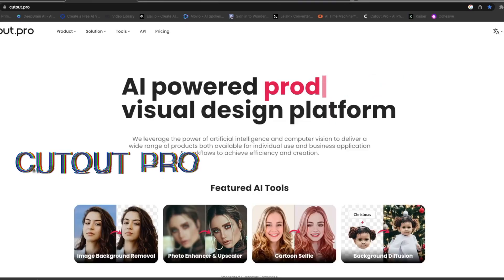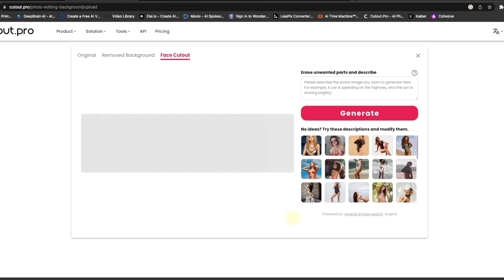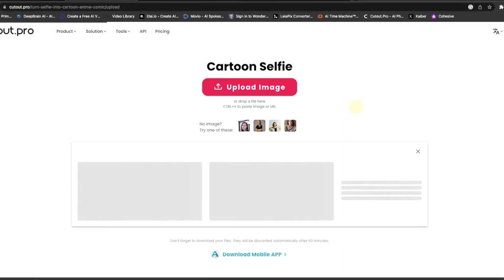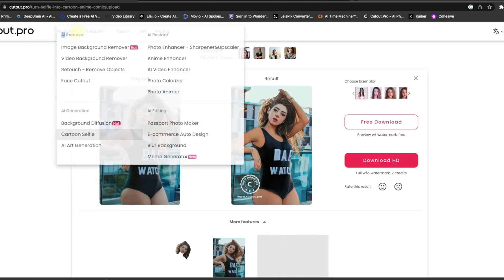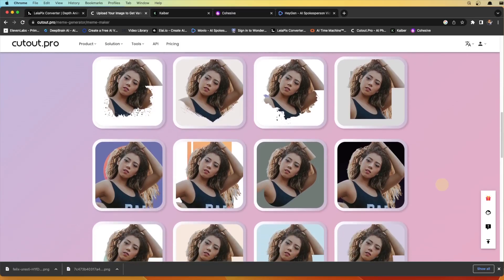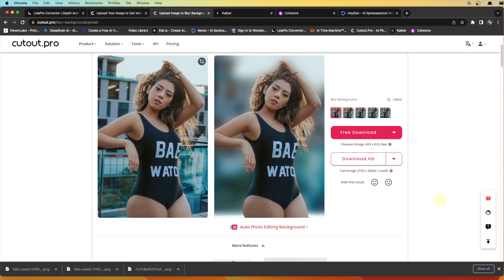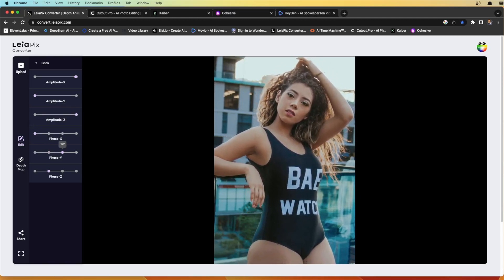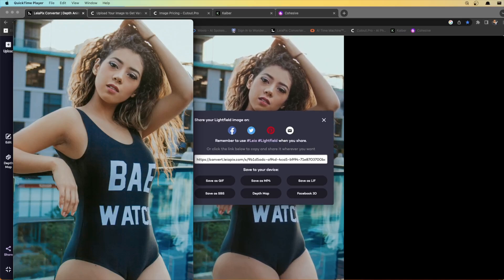How to create picture animation with AI , how to create movie with ai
👆🏼👆🏼👆🏼👆🏼👆🏼Download FREE Plugin  them from Discord  👆🏼👆🏼👆🏼👆🏼👆🏼👆🏼

CHAT GPT
Free Final Cut plugin

00:00 - Intro
00:26 - cutoutPRO
08:56 - LEAIPIX
12:22 - KAIBER